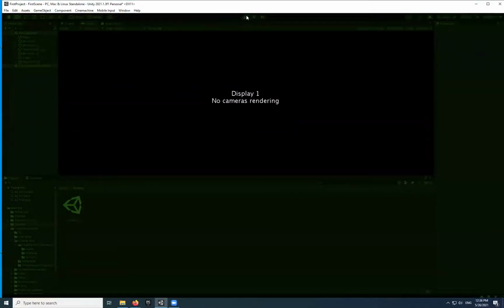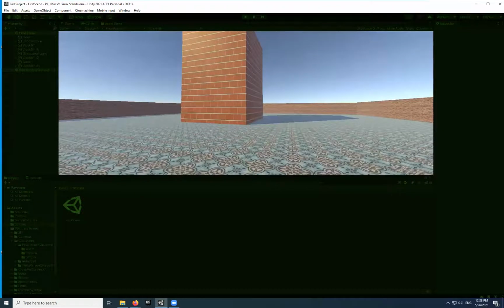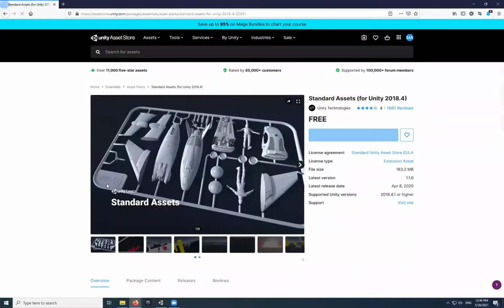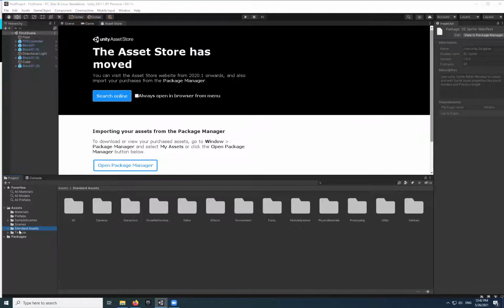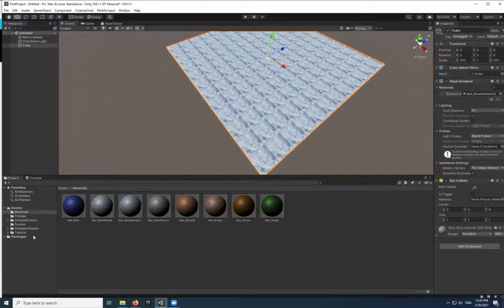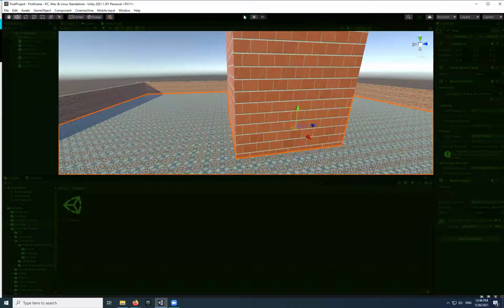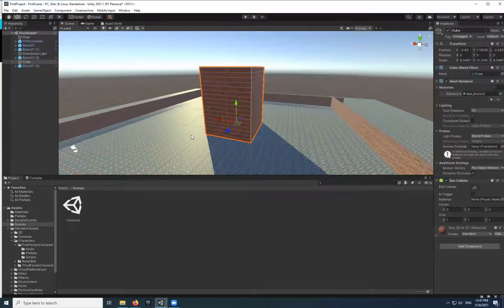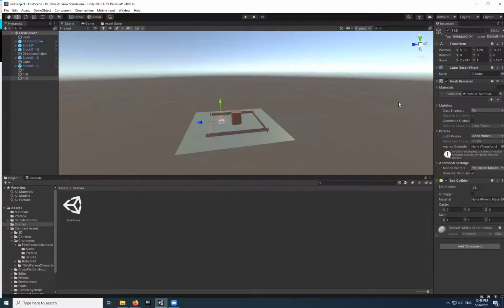Unity3D 05 - Standard Assets | FirstPersonCharacter